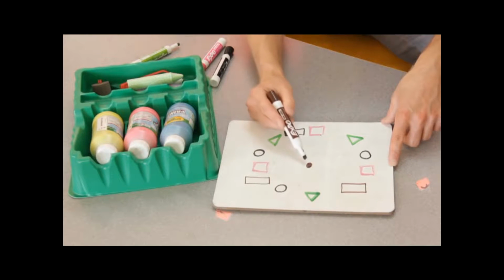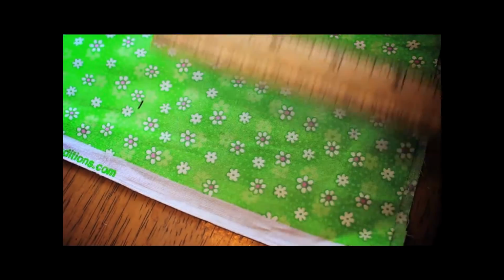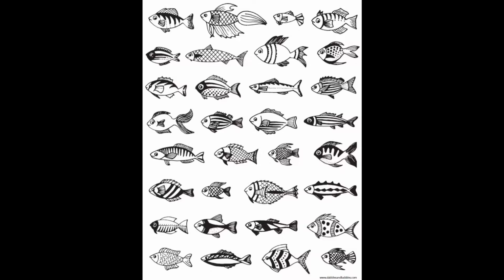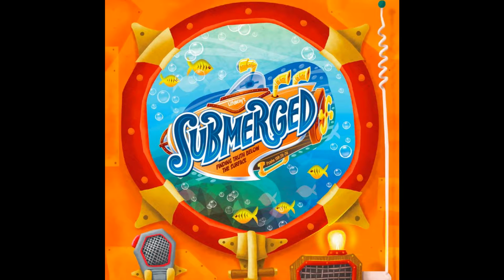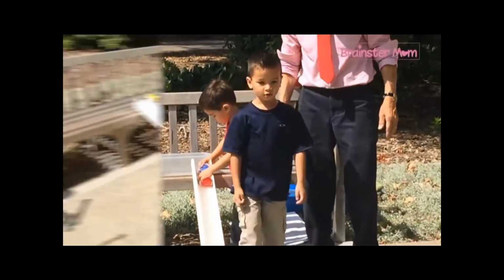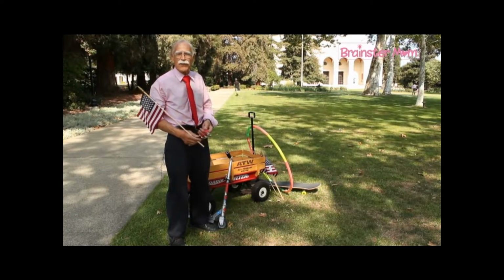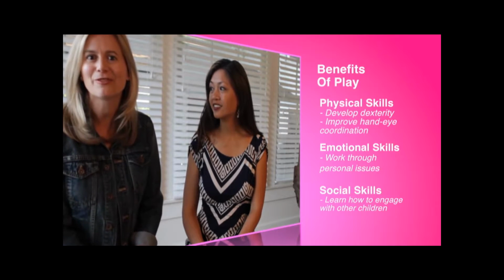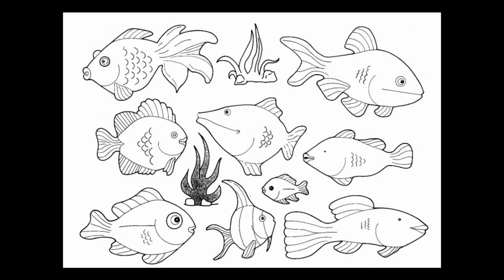VBS 2016 Day 5~ Part 2 of 4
This is for Friday; Vacation Bible School-2016: Day~5, Part 2. For this last day of VBS, its the last of Arts & Crafts, Snack Time, & Recreational Exercise Fun Time.